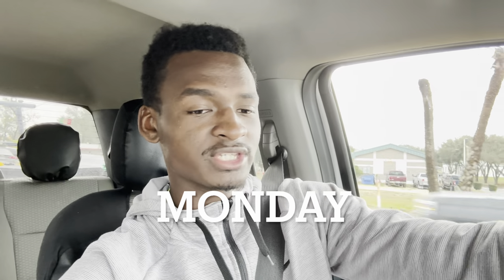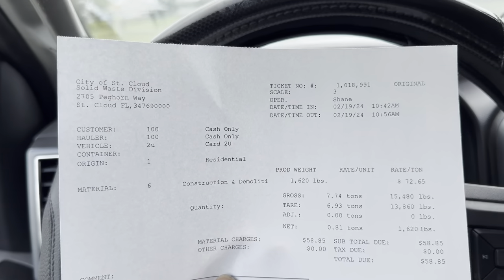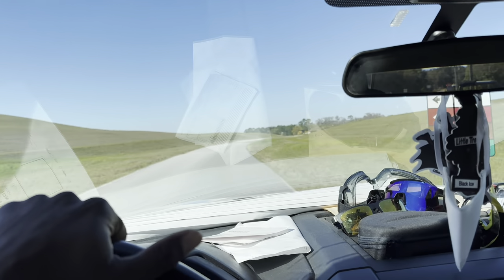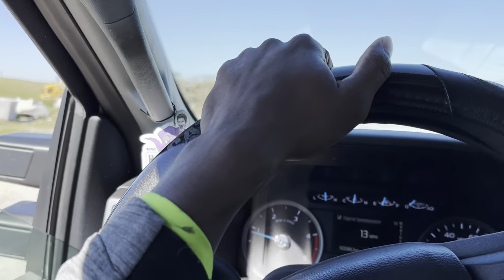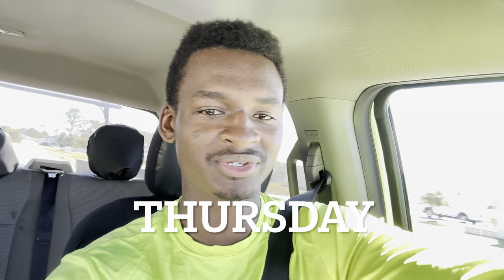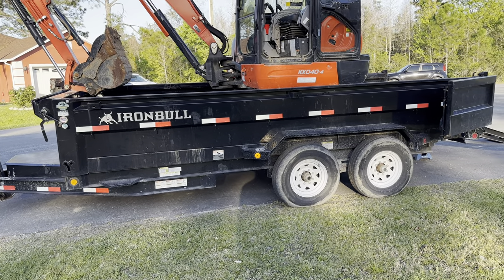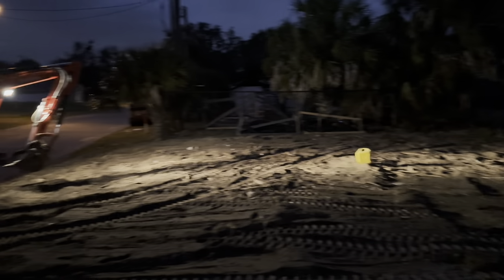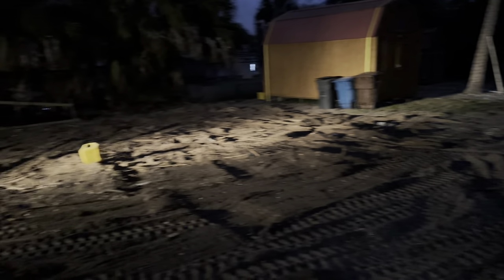How to start a Skid Steer Business | Week in the Life of Excavation Business Owner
Hello everyone welcome back to my channel in the video I will be take you guys along with me this week to show how it really is to run a excavation/ Skid Steer Business. I will be showing you on a day to day basis the behind the scenes operations of running this business. Thank you guys for watching I hope you enjoy the content!

Give your life to God and repent of your sins.

Read your Bible.

“So do not fear, for I am with you; do not be dismayed, for I am your God. I will strengthen you and help you”

-Isaiah 41:10